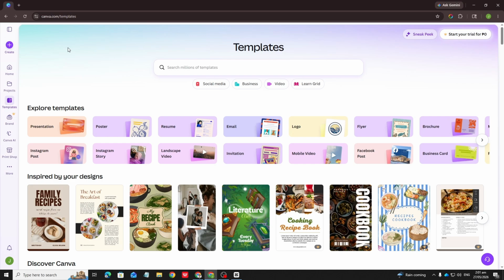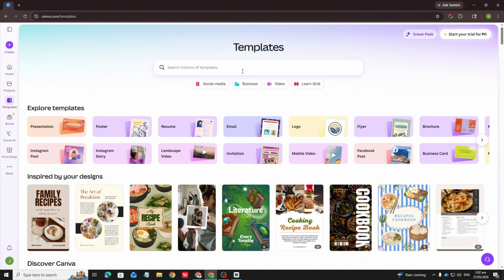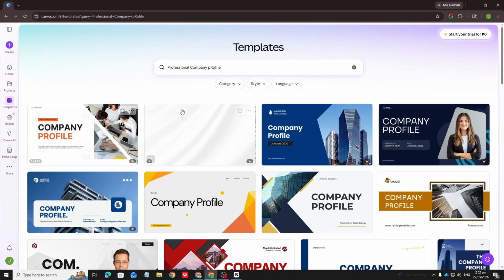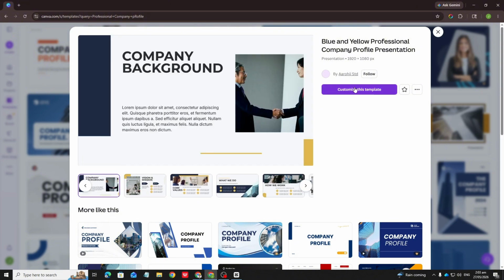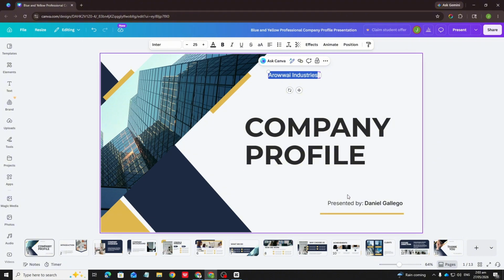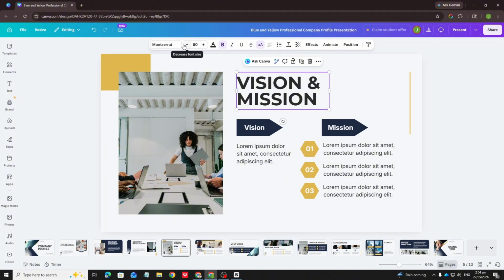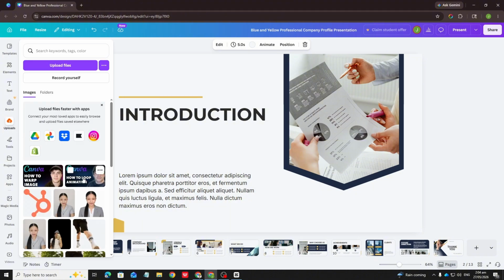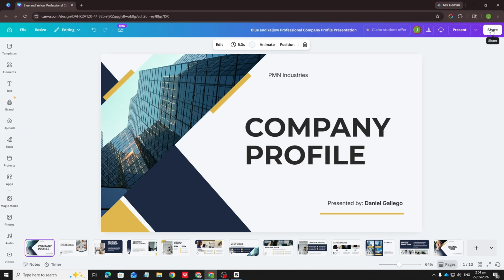How to Create a Professional Company Profile in Canva Easily 2026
In this video I have shown How to Create a Professional Company Profile in Canva.

This step by step tutorial demonstrates exactly how to design a stunning, high-converting company profile using Canva, even if you have zero design experience. We cover the complete workflow from setting up your initial layout and branding colors to structuring key informational sections like 'About Us' and 'Our Services' to ensure your business documentation looks sleek, organized, and perfectly branded.

You’ll learn:
How to locate and select the perfect professional starting template
Setting up your brand kit including logos, color palettes, and standard fonts
Organizing key corporate sections like Mission, History, Services, and Team
Using layout grids, frames, and high-quality stock imagery professionally
Generating a shareable digital view link or exporting a high-res print PDF

Perfect for small business owners, freelancers, and marketing professionals who need to upgrade their corporate brochures and business documentation quickly.

Timestamps:
0:00 – Introduction
0:15 – Setting Up the Canvas and Selecting a Template Layout
0:41 – Defining Your Brand Identity Colors and Logos
1:08 – Designing the Cover Page and Introduction Section
1:36 – Structuring Our Services and Core Values Grids
2:05 – Incorporating Visuals Stock Photos vs Team Headshots
2:32 – Polishing the Layout Margins Spacing and Hierarchy
2:58 – Final Review and Exporting as Digital PDF or Print
3:26 – End